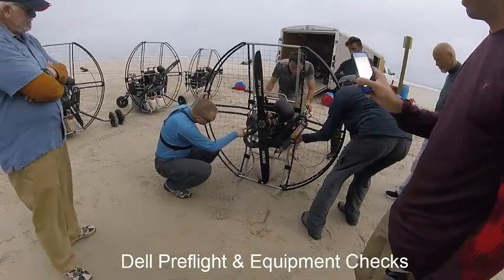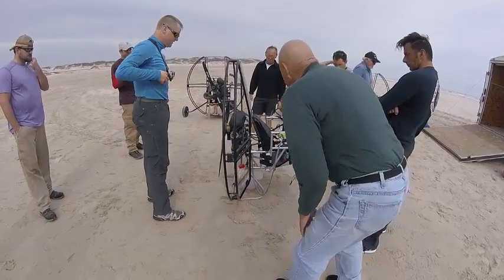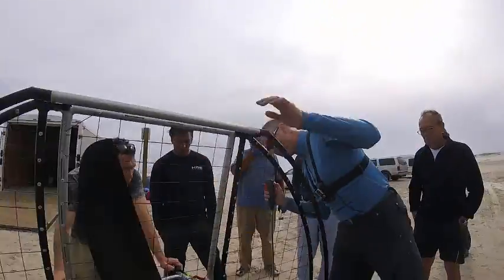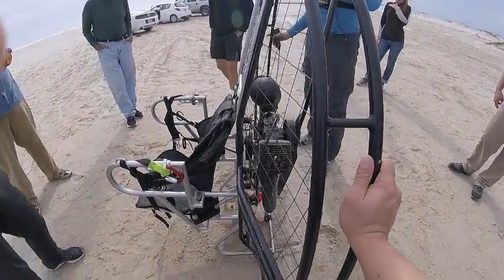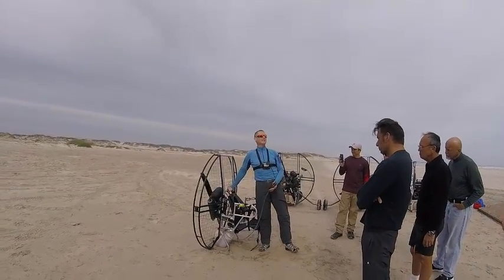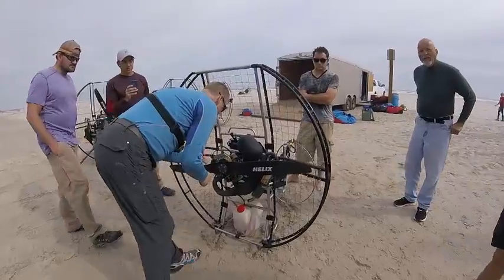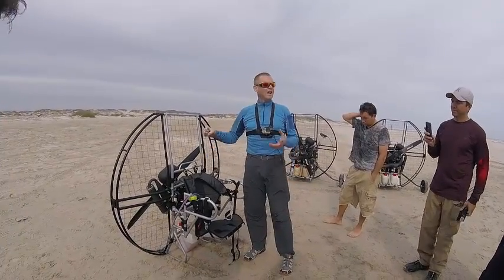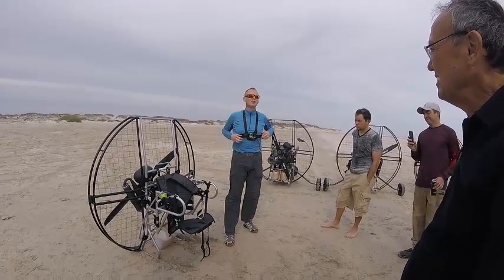Preflight Paramotor Gear Check FlatTop Part 3